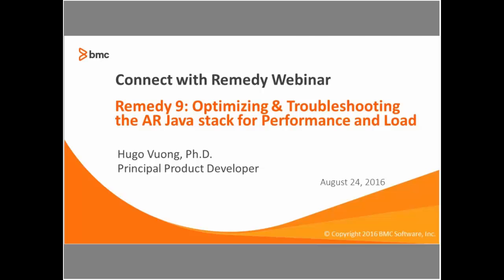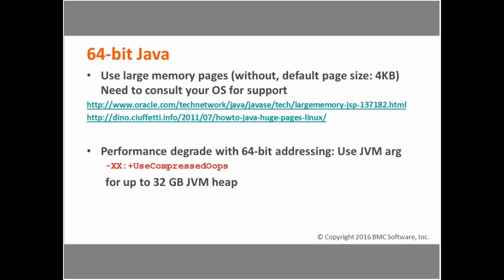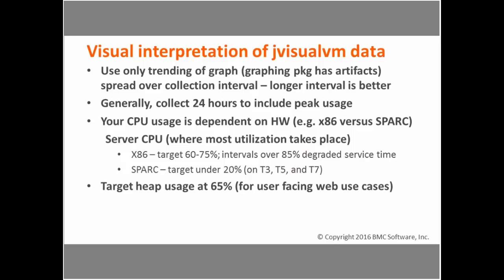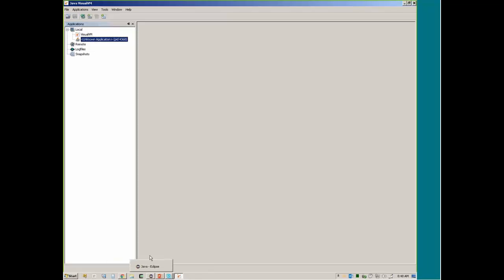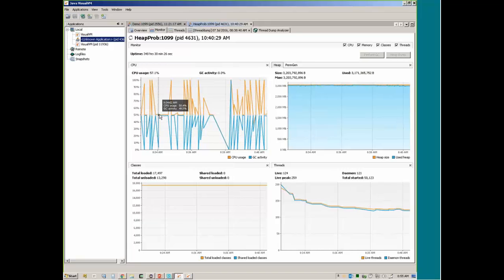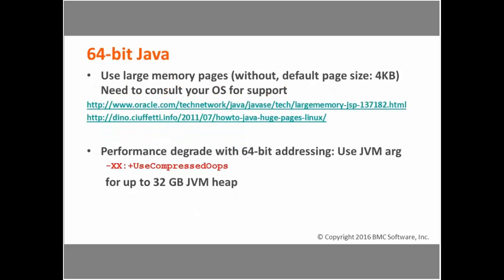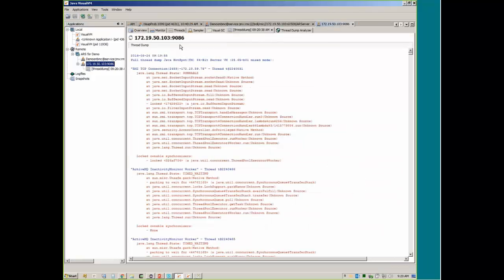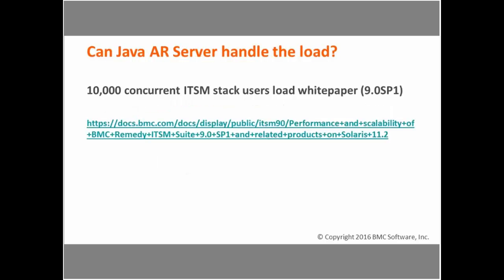Remedy 9: Opt & Troubleshooting the AR Java stack for Perf and Load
Connect with Remedy Monthly Webinar on Optimizing & Troubleshooting the AR Java stack for Performance and Load.  In this session Hugo will discuss JVM monitoring using jvisualvm, Visual interpretation of the data, garbage collection models and ratios, JVM heap sizing, and how to take snapshots, thread and heap dumps along with saving/sending these files for additional analysis.

Hugo Vuong is a Principal Product Developer in the performance engineering team.